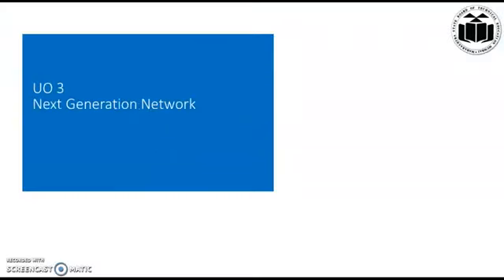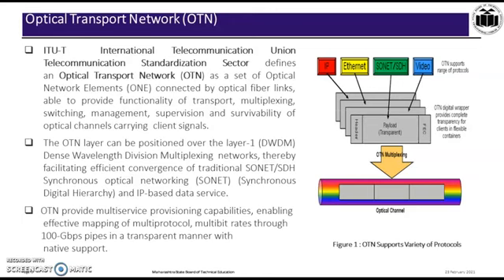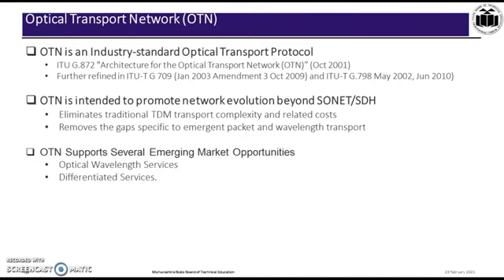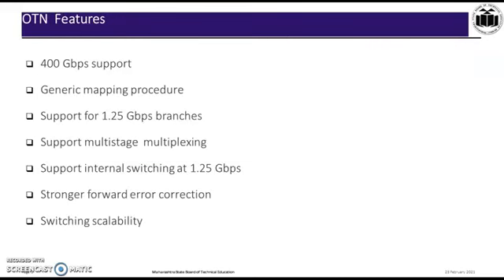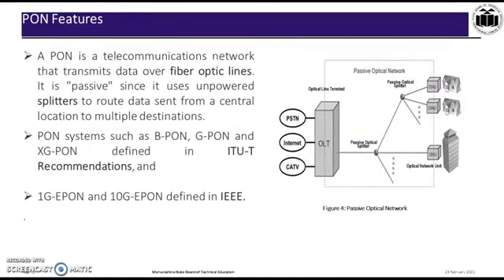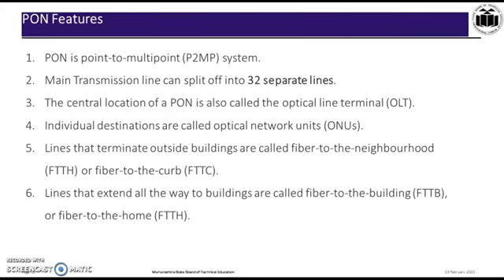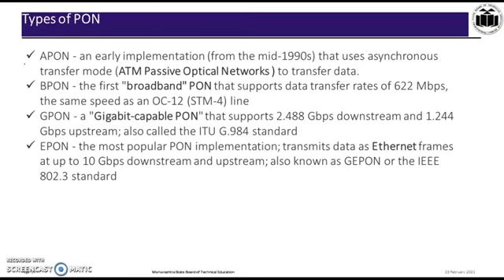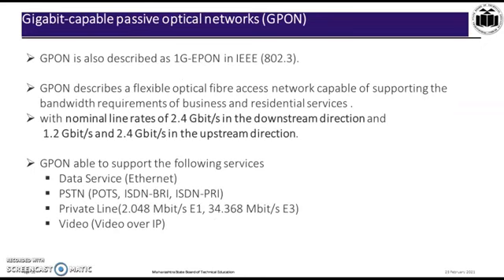3 6 1 features of OTN and PON